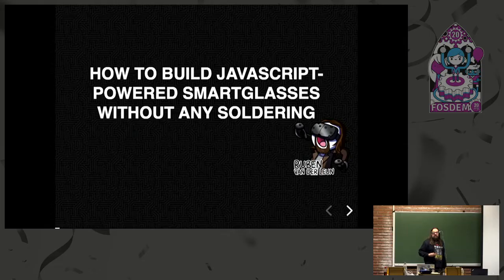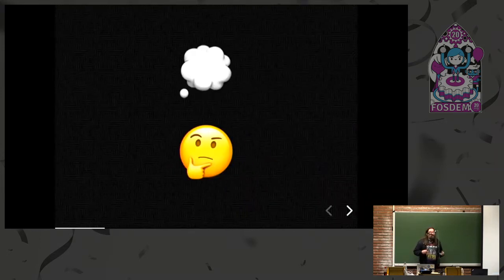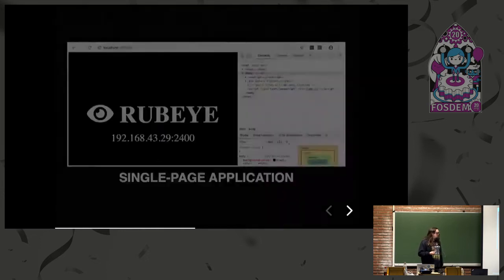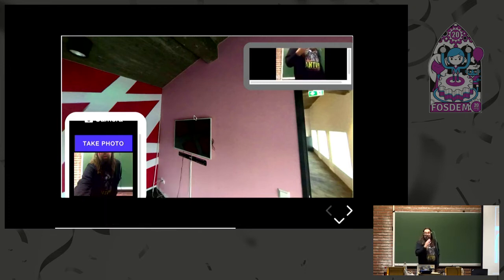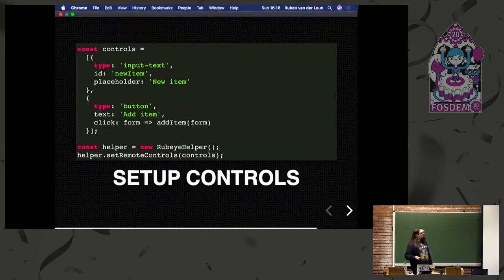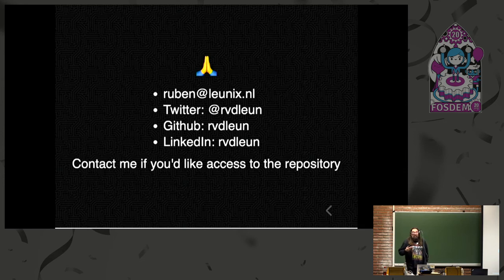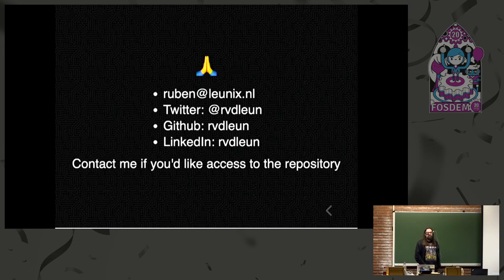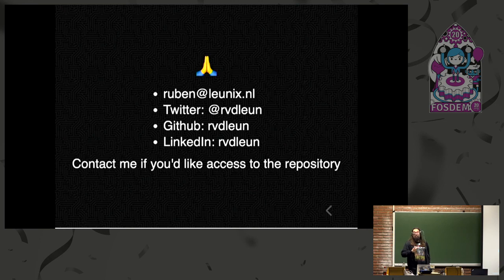How to create Javascript-powered Smartglasses (no soldering knowledge required)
by Ruben van der Leun

After having worked at an AR-focused company with the Vuzix, a Google Glass-like product, Ruben had a lot of fun with the hardware and really wanted to have one at home to play around with. Unfortunately, they are too expensive to get one just for hobby purposes.

This session will cover what was required to build his own wearable, the pitfalls, the compromises, and the sheer joy of saying "Screw it, I'll build it myself!".
With the use of a Raspberry Pi, Vufine and a lot of Javascript, I've managed to cobble a hobby project together where I essentially have my own Javascript-powered smartglasses. The main reason why I built it is because I want to prototype ideas on what you could with the platform, but I think it's an interesting example to showcase how you can use Javascript and all out of the box. The focus of the talk is how the stack works, and how I'm building a platform that will allow web developers to easily test out their own ideas for what smartglasses could do.

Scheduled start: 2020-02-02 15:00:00